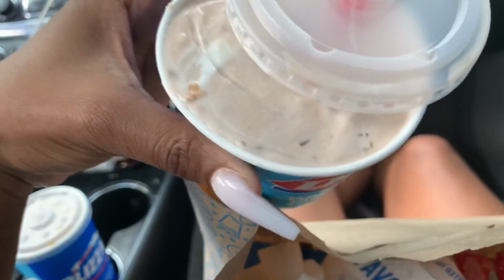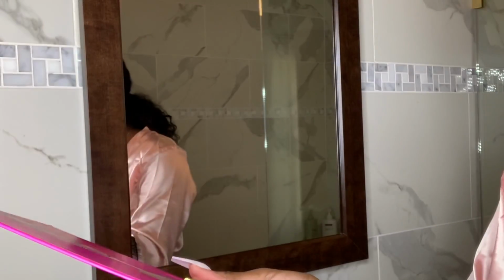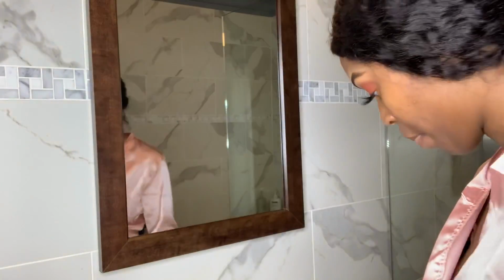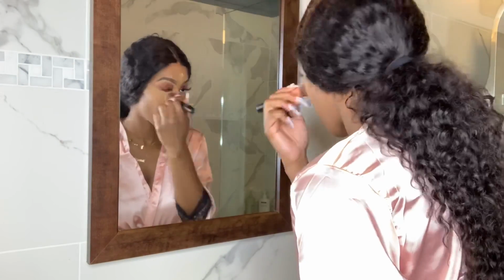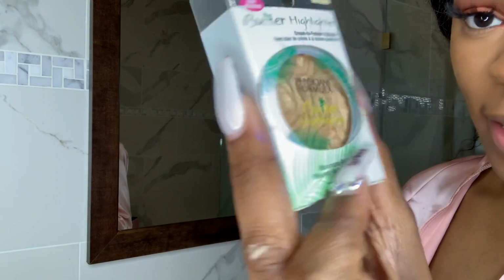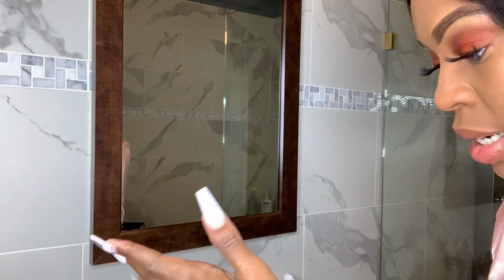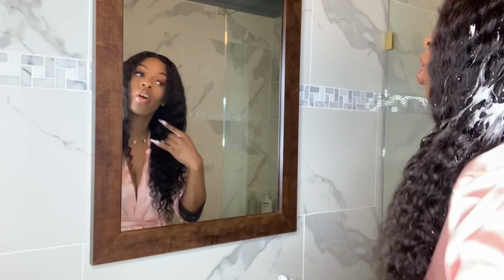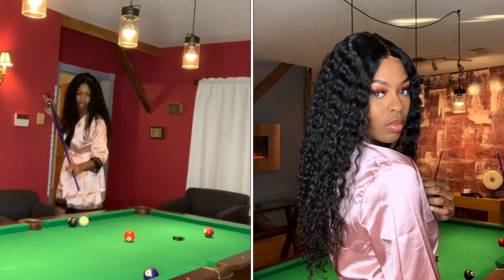Grwm Birthday edition || Airbnb part 2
Hey guys this is part two of my birthday Siri thank you guys for watching I hope you enjoyed it don’t forget to leave a like and subscribe down below and share if you’d like